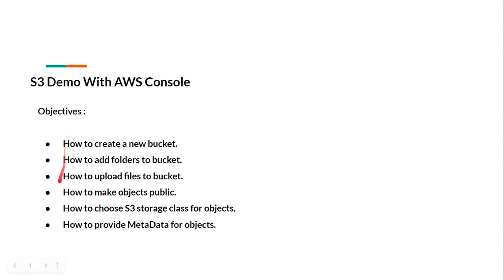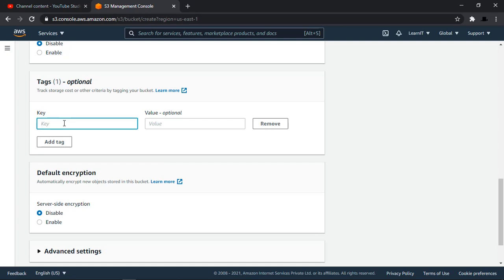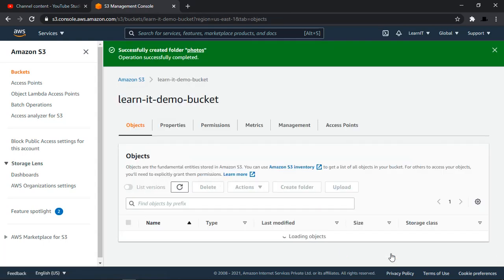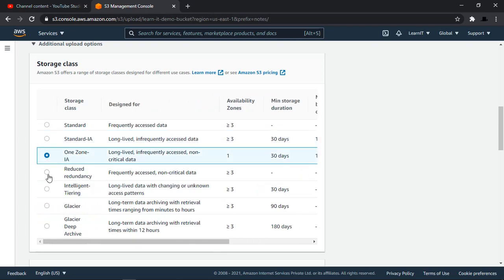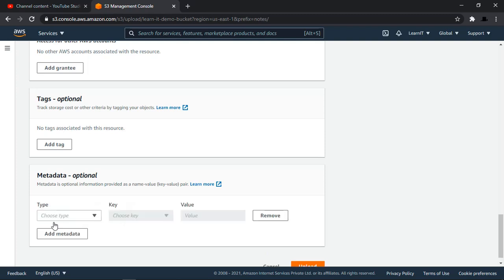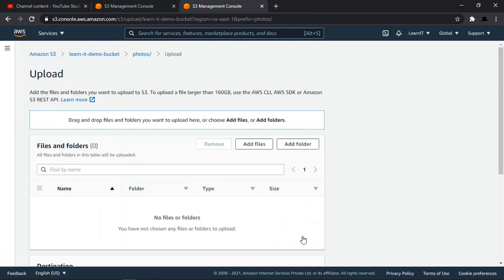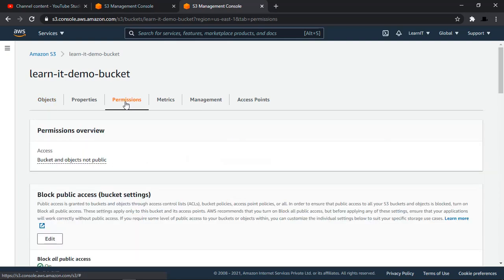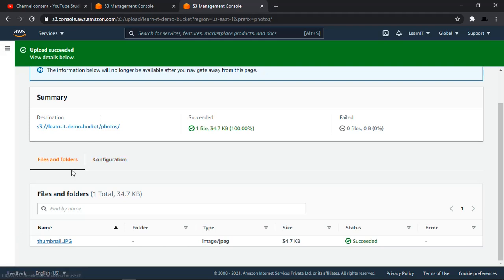AWS Certified Developer Associate -06- S3 Demo with AWS Console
This video covers AWS S3 objects management using AWS console in detail.